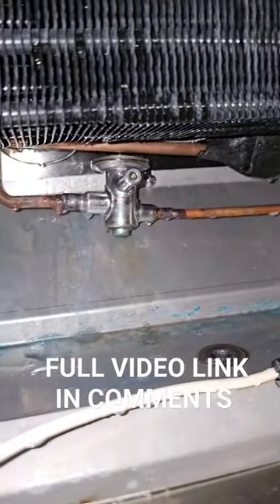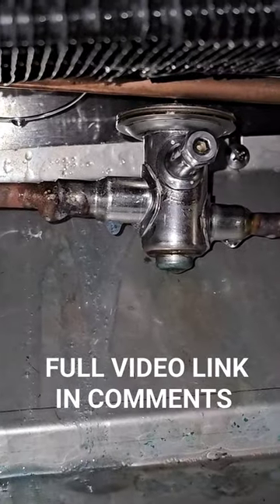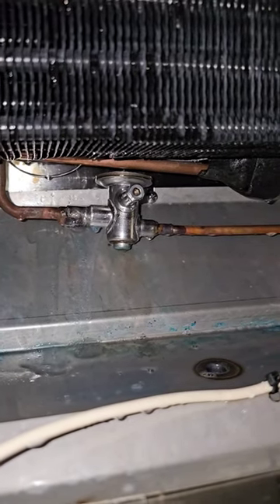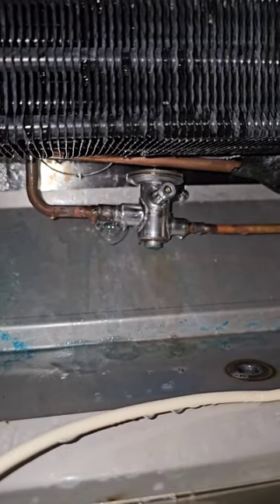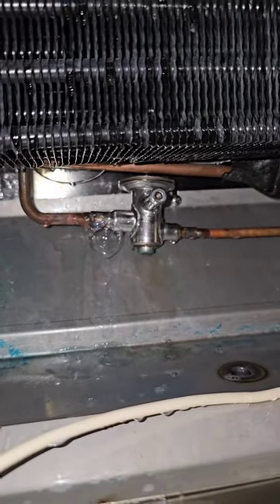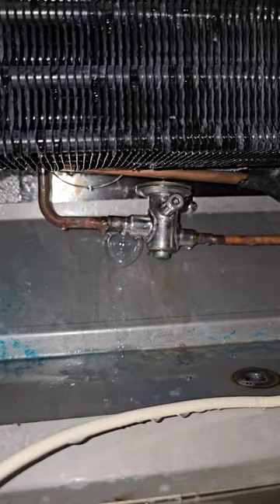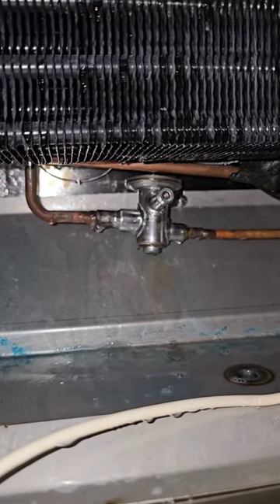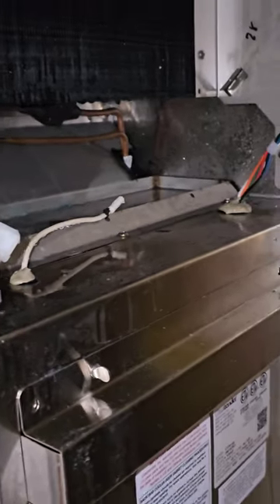STAINLESS TXV ISSUES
I am not a fan of the copper coated stainless steel txv's because they always seem to have the braze joints leak.

Mailing Address
HVACR VIDEOS
12523 LIMONITE AVE.